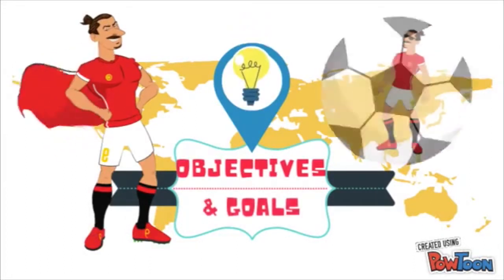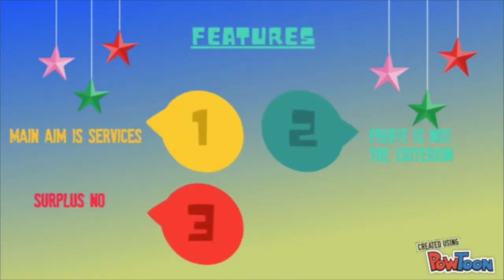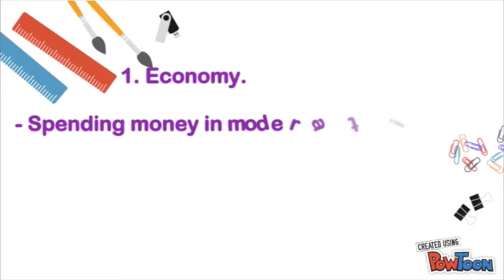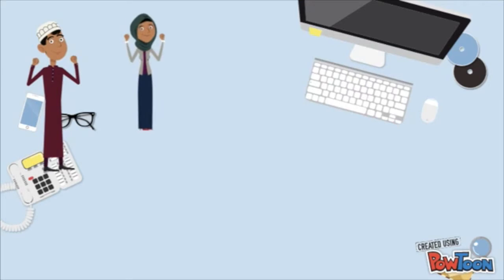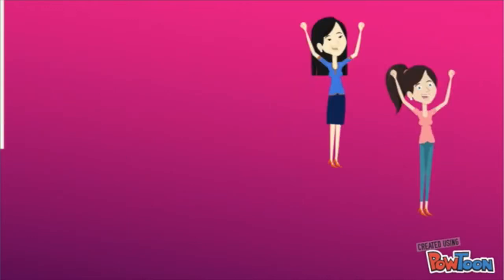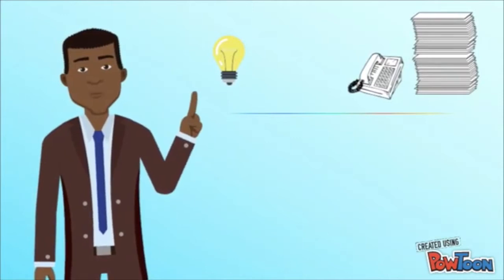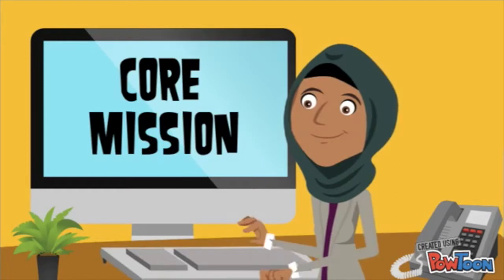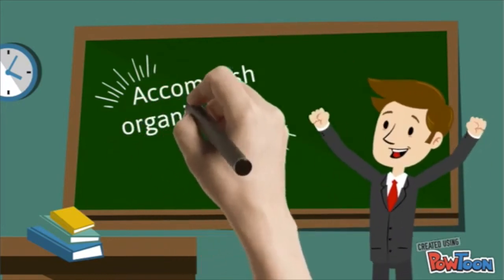Non profit organization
From Husna, Aliya, Hami, Misya and Hafiz